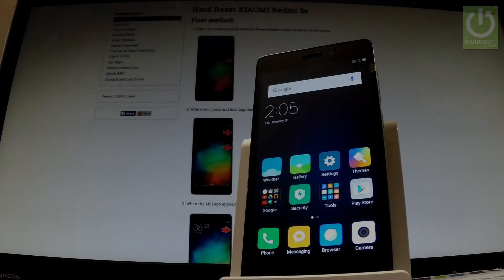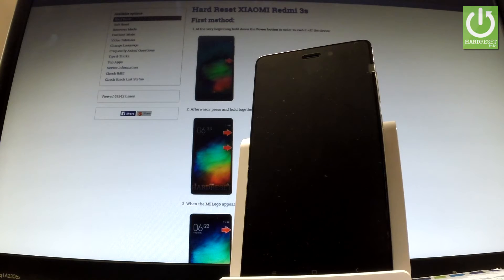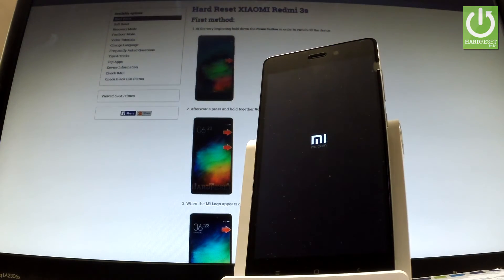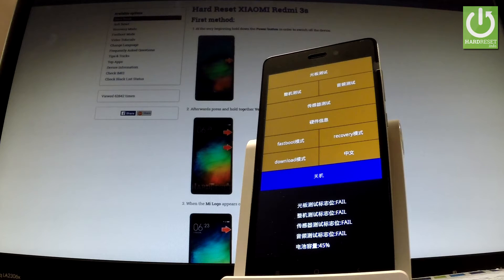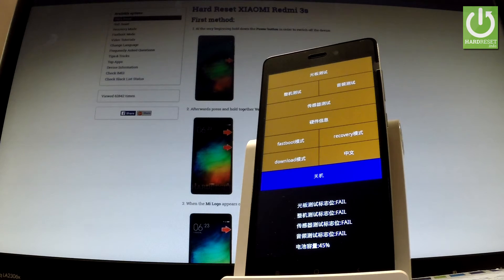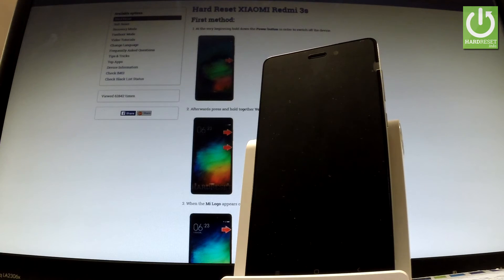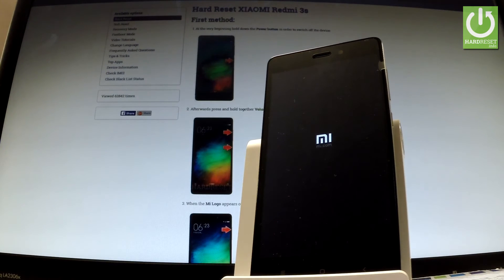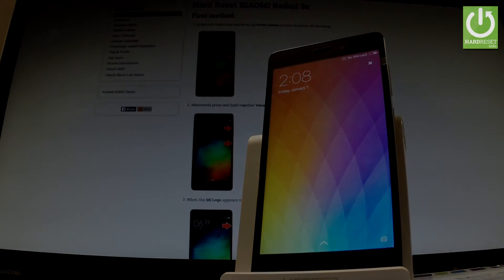Test Mode XIAOMI Redmi 3s - Open / Quit Test Mode in XIAOMI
How to exit Chinese Menu? How to navigatte on Chinese Menu? How to enter TEST MODE in XIAOMI Redmi 3s ? How to quit TEST MODE in XIAOMI Redmi 3s ? How to open TEST MODE? How to exit TEST MODE? How to use TEST MODE?